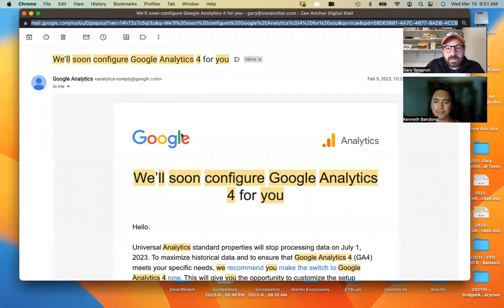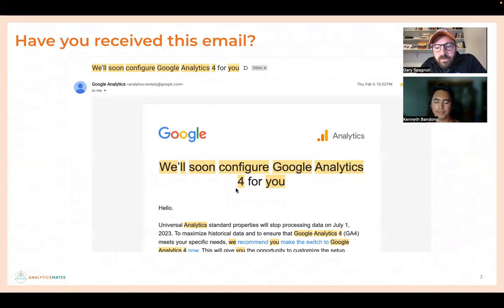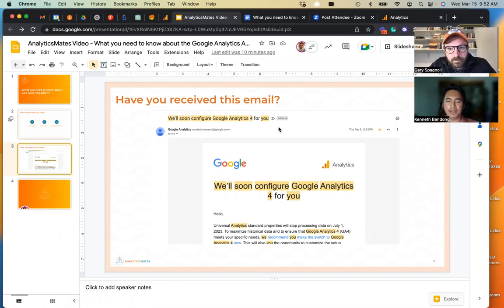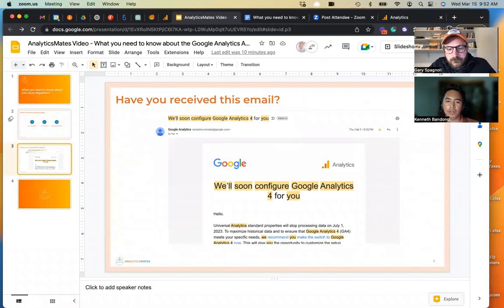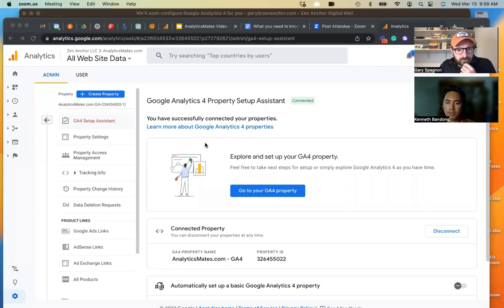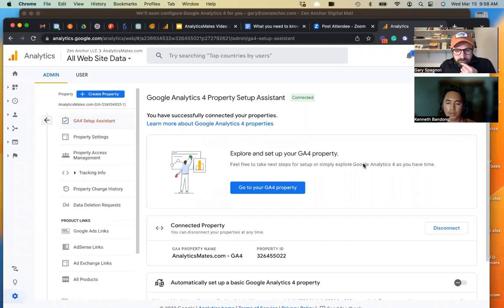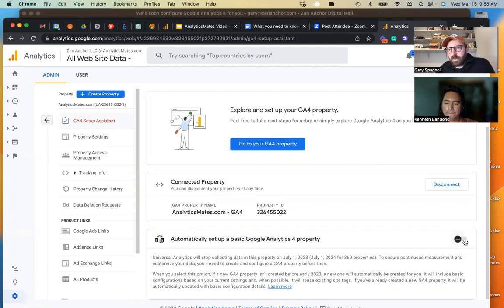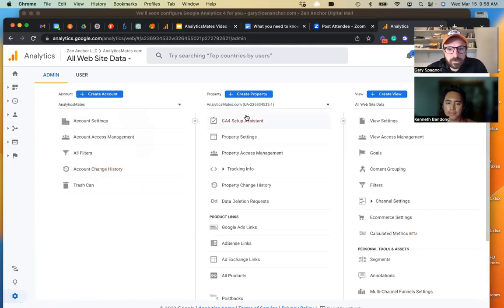What you need to know about the Google Analytics Auto Migration to GA4 | Analytics Mates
As the sunset of Universal Analytics comes close, Google has announced that they will start auto-migrating your Universal Analytics Property on March 01, 2023, in preparation for the Universal Analytics sunset on July 01, 2023. This may sound great but in reality, there are a lot of factors you need to consider if you will take advantage of this feature as there is an option to opt-out.

Google advised users that they have until February 28 to opt out of this feature but checking on the GA4 Setup Assistant in Google Analytics Settings, the feature to opt out is still available.

Are you struggling with the new Google Analytics 4?